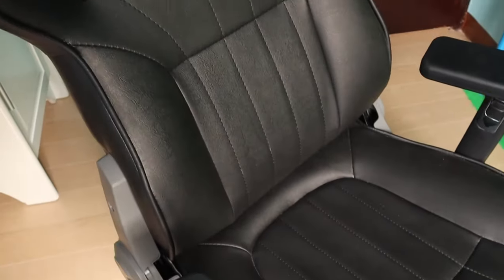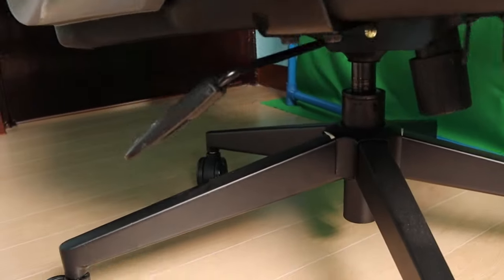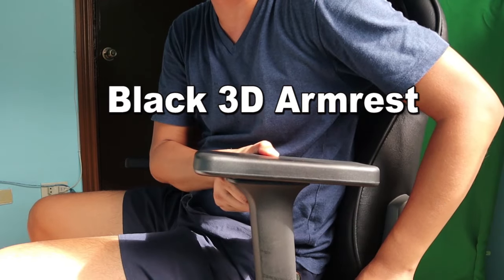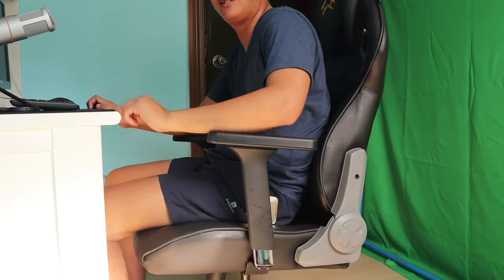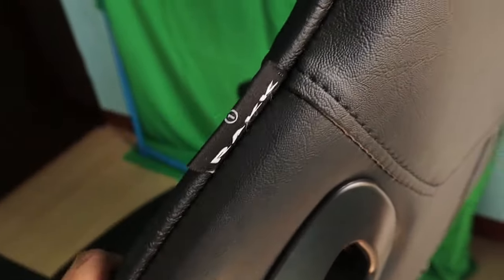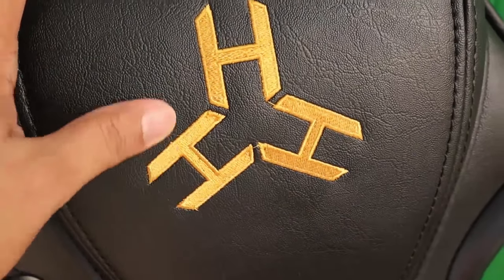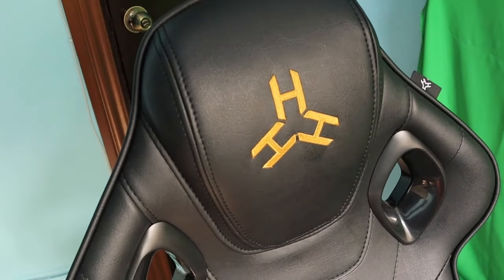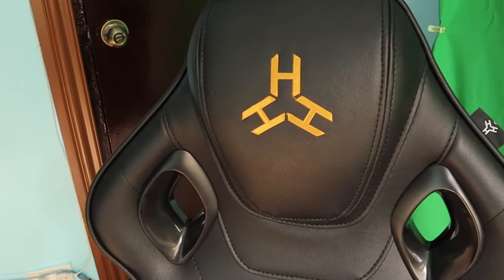Casap Elite Gaming Chair In Depth Review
Always gets out of stock because of its cheap yet super high quality gaming chair. This is the Casap Elite by RAKK Gaming.

Catch Our Moment by Markvard @markvard